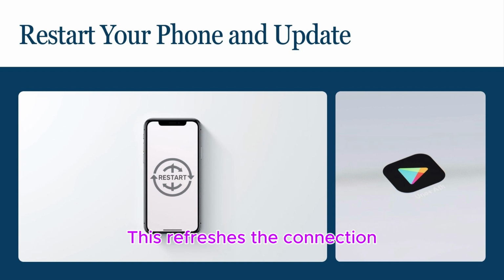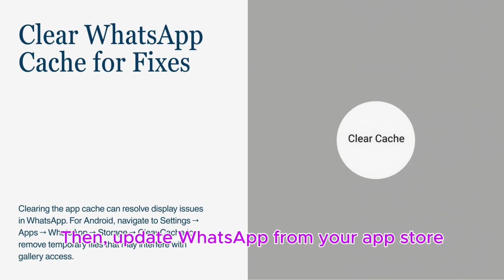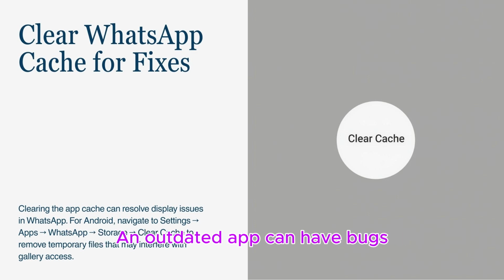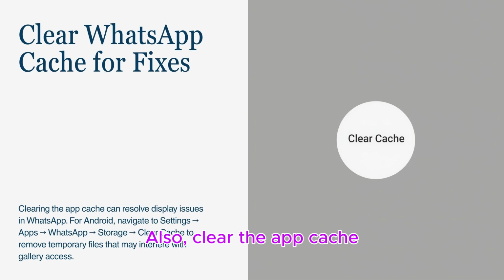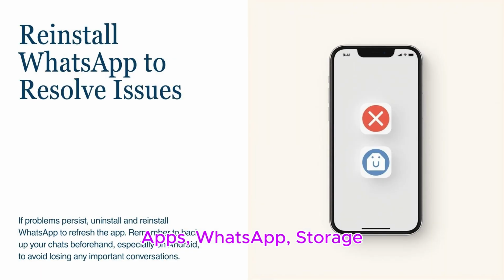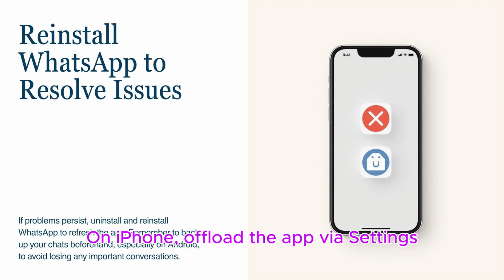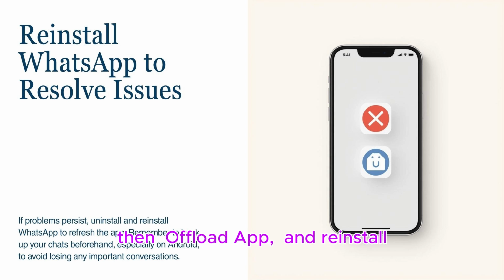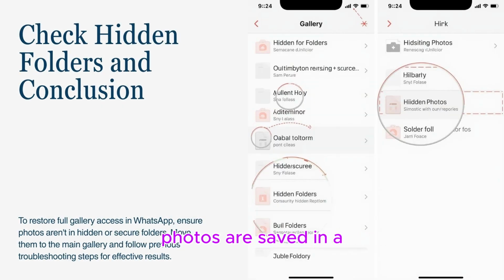How To Fix WhatsApp Not Showing All Gallery Albums And Photos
Restore full access to your media library by learning how to fix WhatsApp not showing all gallery albums and photos. This guide provides solutions for both Android and iPhone, including checking storage permissions, updating WhatsApp, clearing the media cache, and ensuring photos aren't hidden or in secure folders. Get your complete photo and video library back in the WhatsApp attachment picker. Hashtags